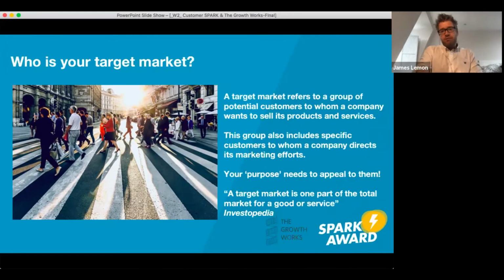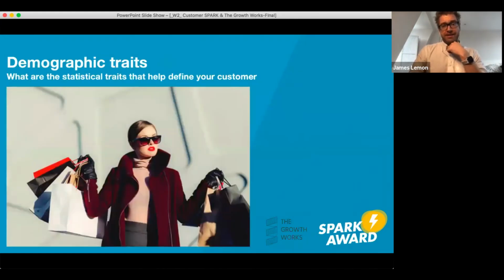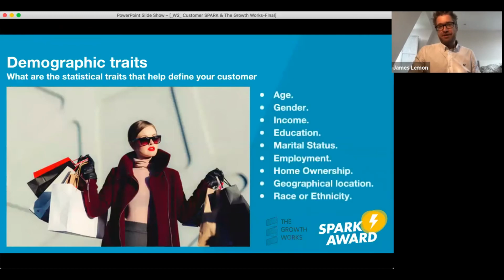Oxford Brookes Spark start up programme - Session 2 - Customers -highlights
A summary of the Spark Awards Autumn 2020 session on customers with Oxford Brookes Enterprise Support & The Growth Works.

How to identify and segment your target customers in your start-up's early days.